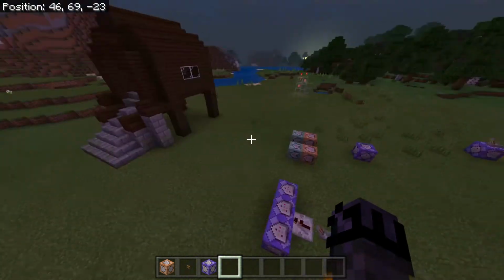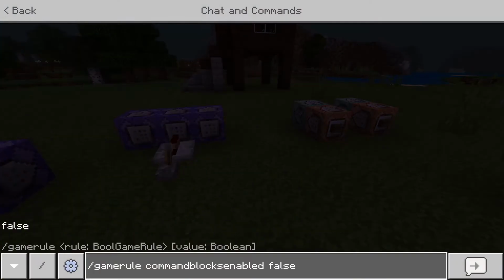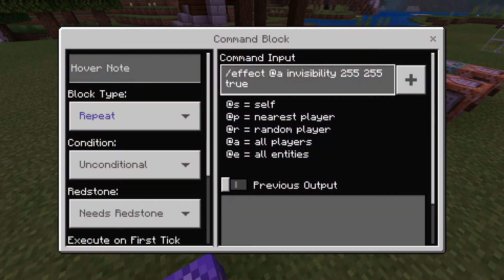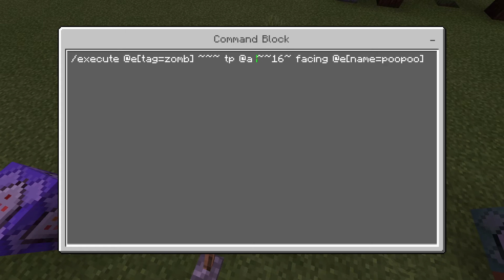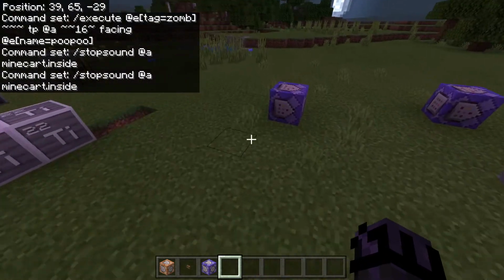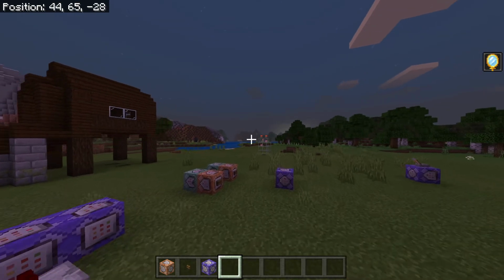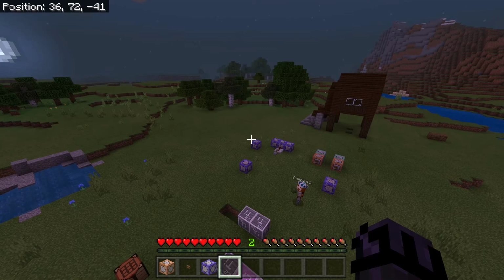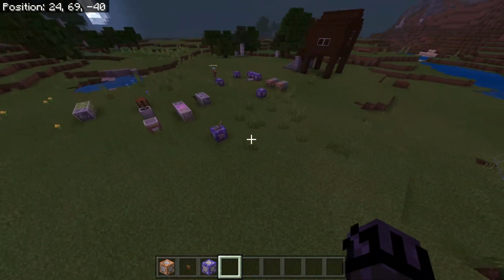Minecraft command block tutorial | How to make cinematic cutscenes and fly in survival.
This video describes in detail how to create cutscenes in game in Minecraft Bedrock edition, and how to fly in survival mode. This tutorial includes no addons or mods just purely command blocks.